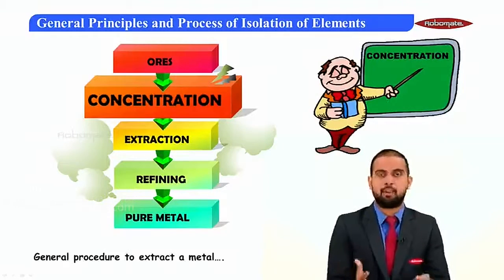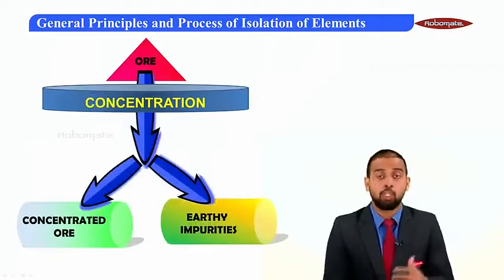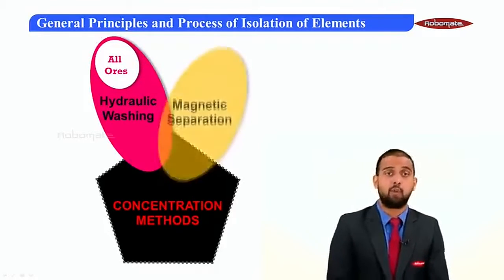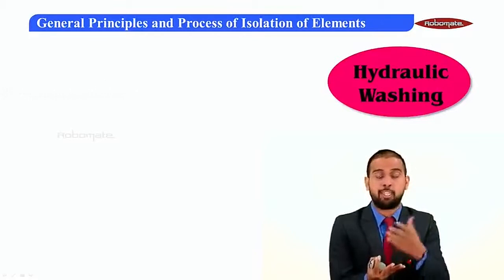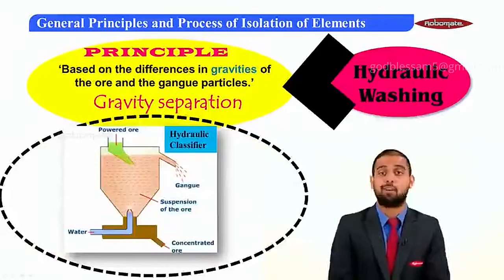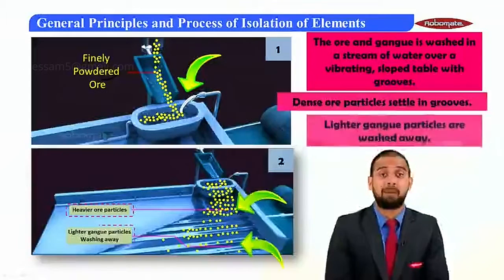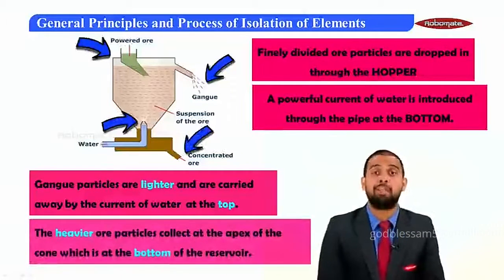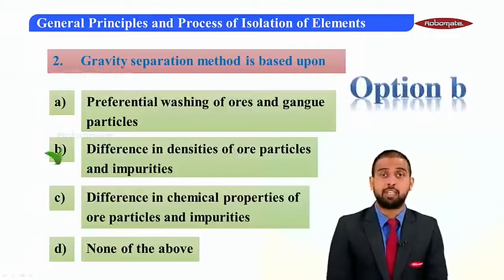GPPIP part 4